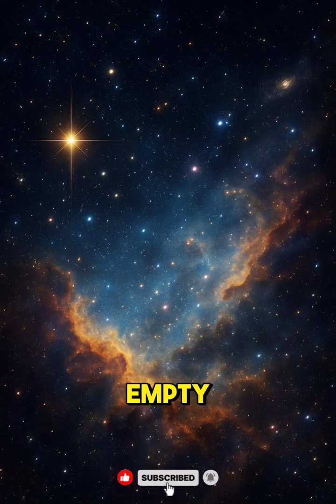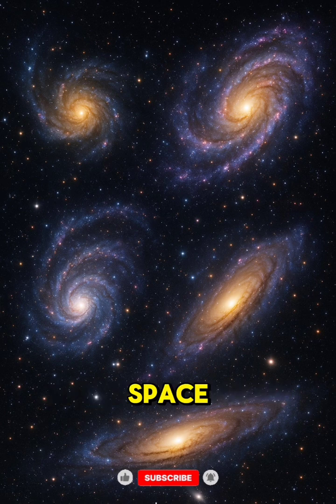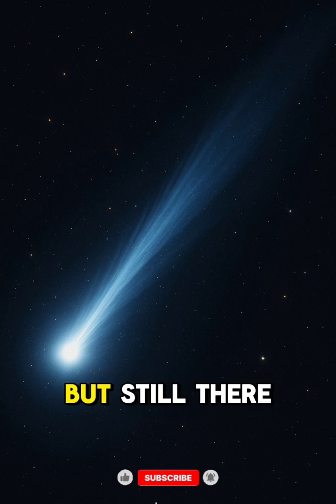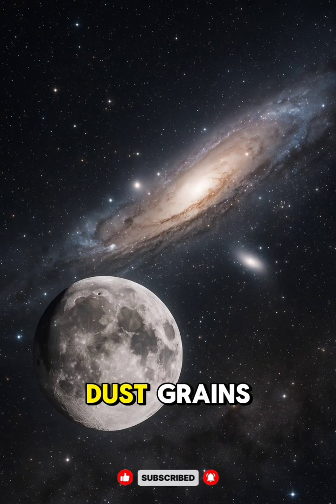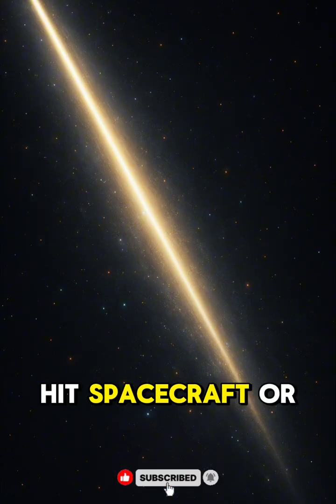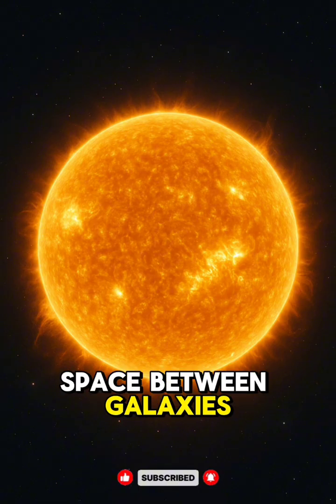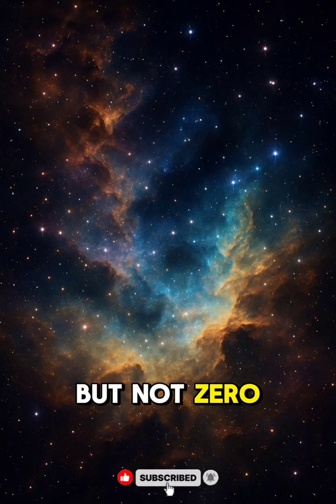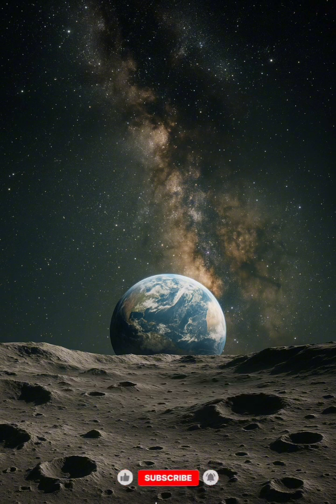Space isn't completely empty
We’ve all heard that space is a vast, cold, and empty vacuum. But here’s the truth: space isn’t completely empty — and what actually fills the void will shock you.

In this video, we uncover the hidden contents of the universe, from cosmic dust and interstellar gas to quantum particles, radiation, and even dark matter. Even in the emptiest regions of space, there's more happening than meets the eye.

🌠 What you'll discover:

Why space is not a perfect vacuum

What kinds of particles and radiation float in space

The role of cosmic microwave background radiation

How interstellar medium and plasma shape galaxies

Mind-blowing facts about quantum fluctuations and the “fabric” of space

You'll gain a whole new appreciation for the "emptiness" of the cosmos — and realize just how alive and dynamic space really is.